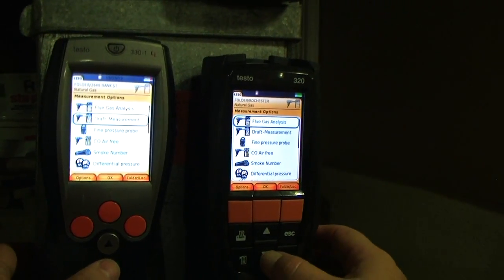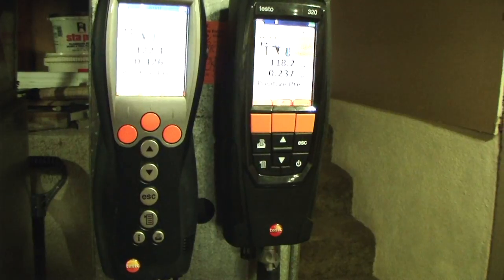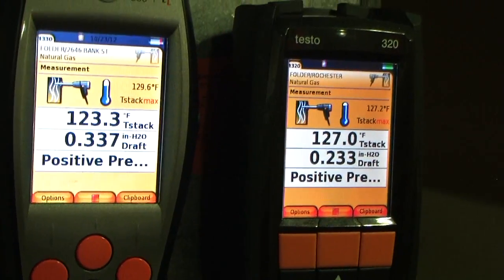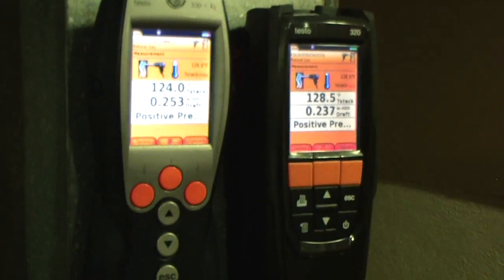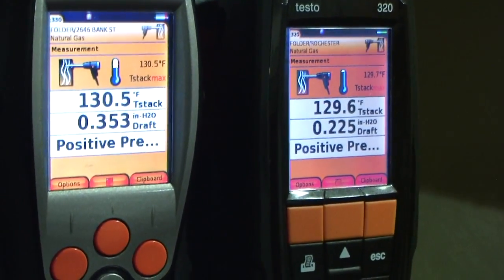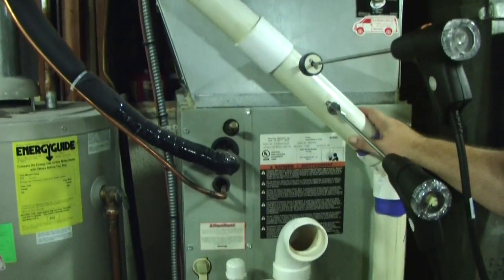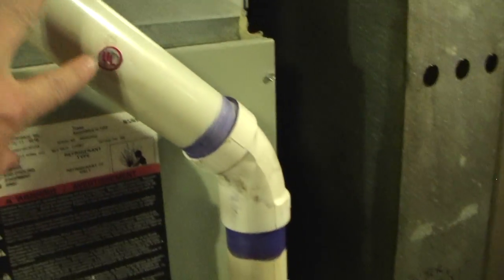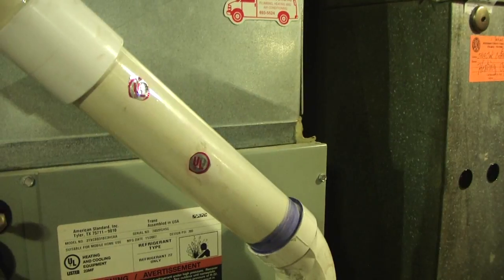HVAC - Measuring Draft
Here is a series of videos that showcases the testo 330 and the 320. The Purpose of this video is to show you the differences between the meters so that you can decide which one would be better for you.